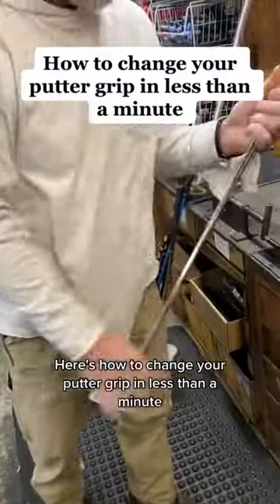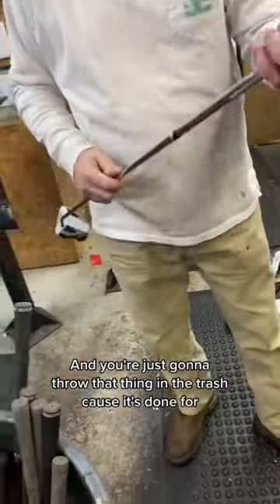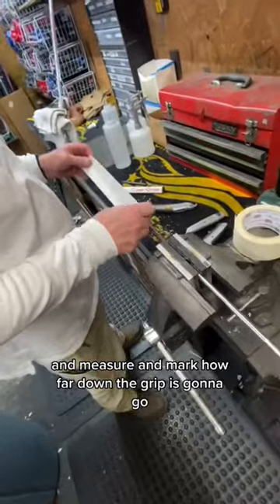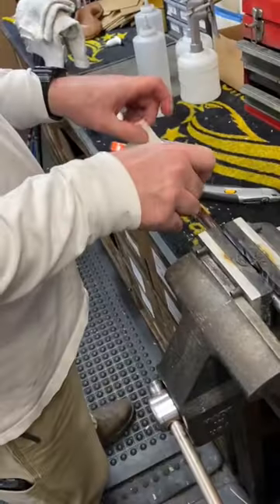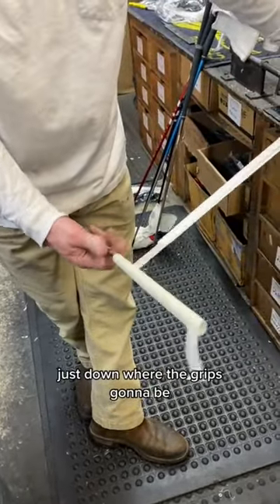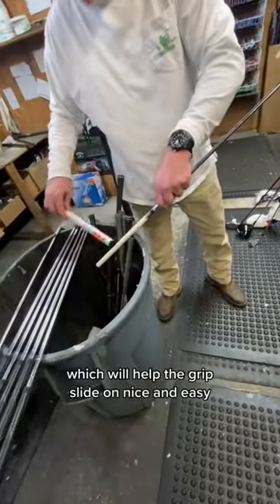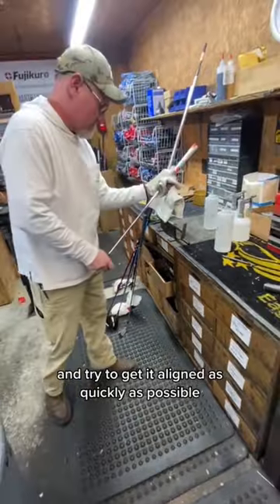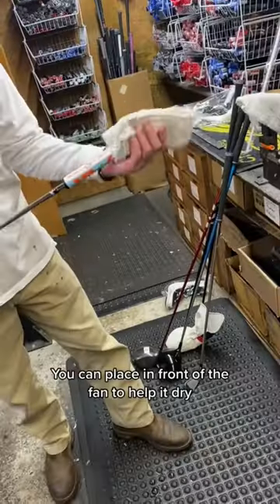How to re-grip your putter